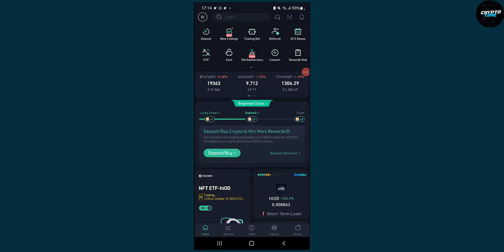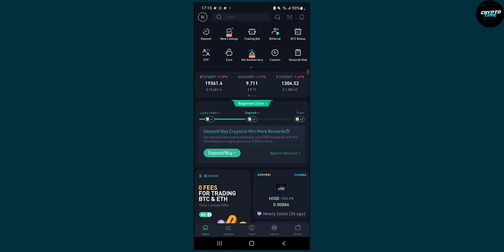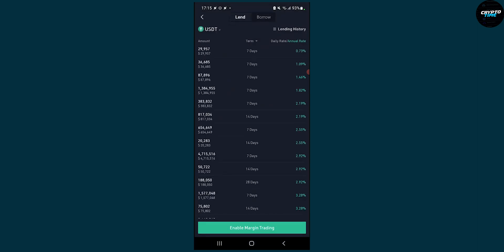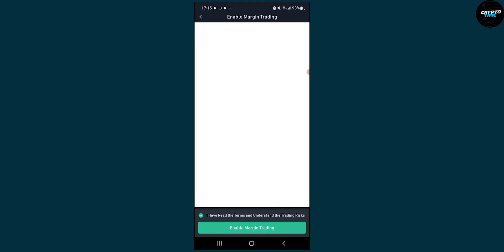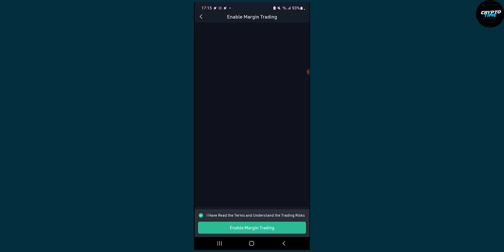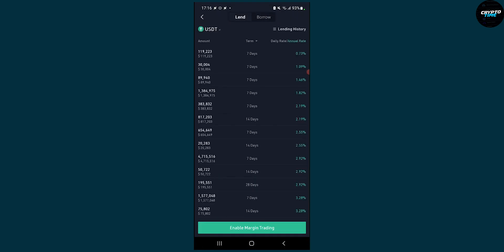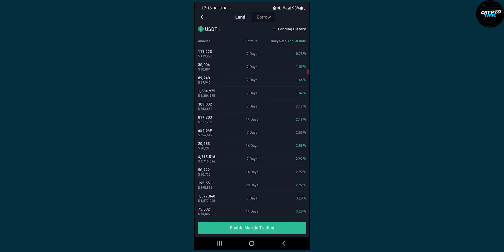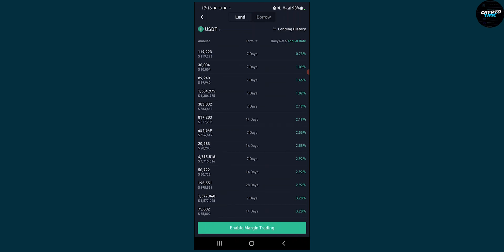How to Borrow Crypto on Kucoin In 2022 (Lend Any Crypto In Kucoin)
In this video, I will show you how to borrow crypto on KuCoin